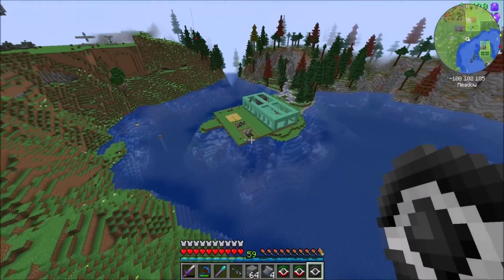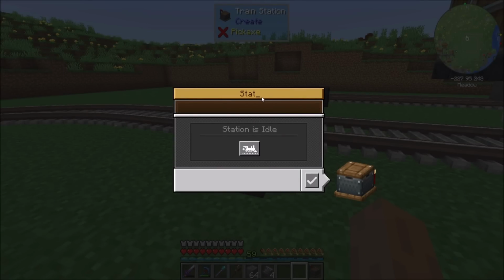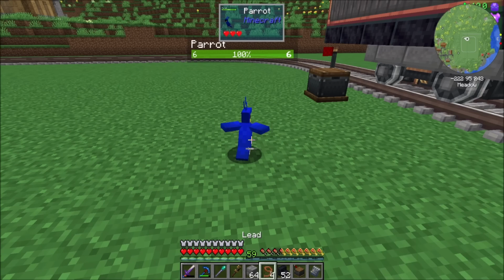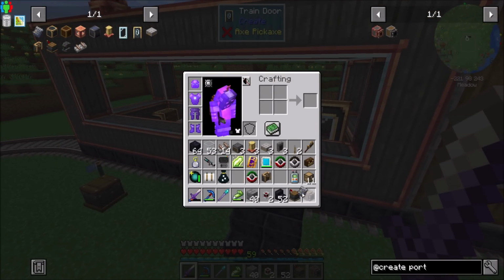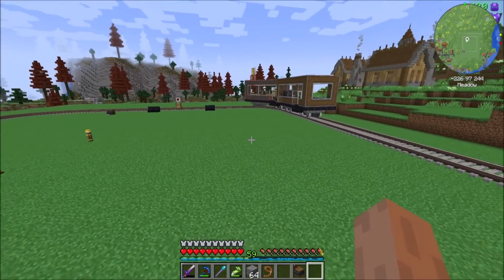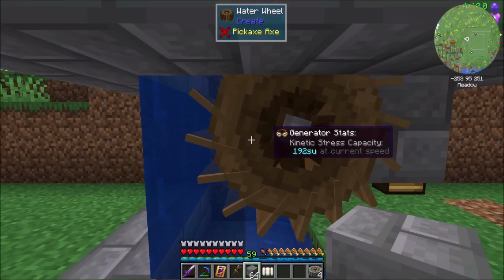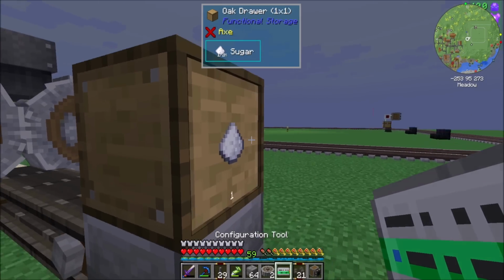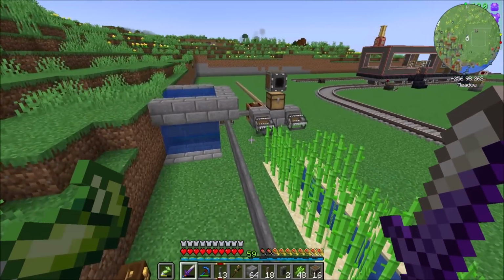Lets Play S11E105 Schedules and Automation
Learning how to automate these train thingies.